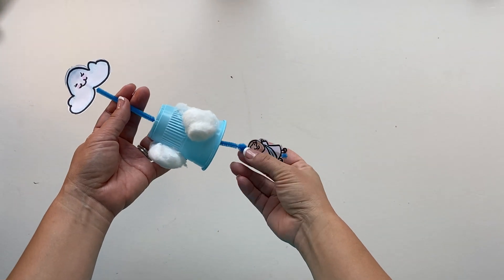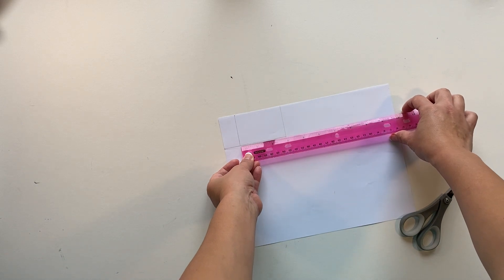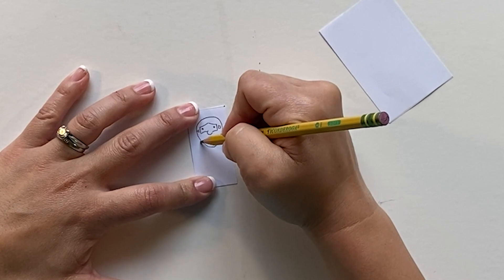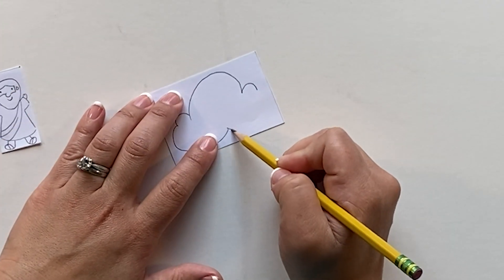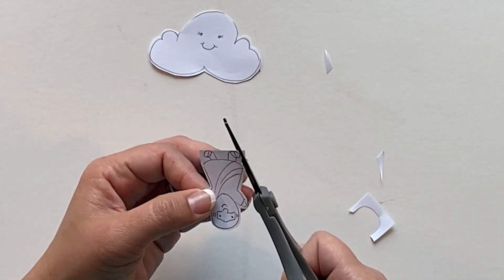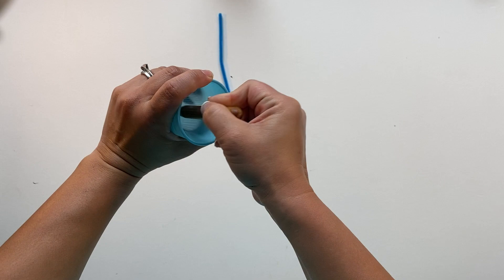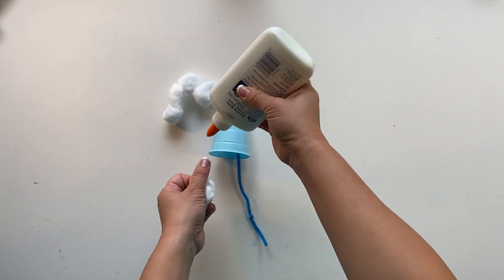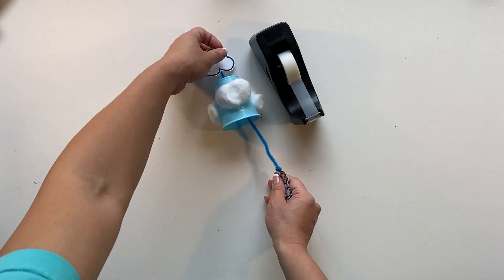3CK Jesus Ascends Craft 4/19/20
Today we are creating a Jesus Ascends into Heaven Craft. Gather your supplies from home and follow along with us.
Supplies Needed:
Paper
Sharpie/Marker
Pencil
Ruler
Pipe Cleaner
Tape
Glue
Scissors
Cotton Ball
Small Cup

Have fun! Tag us in your creation @3crosseskids using